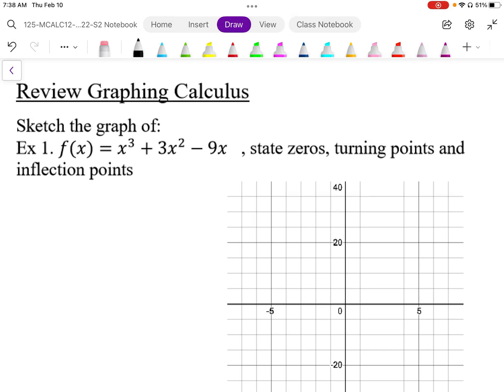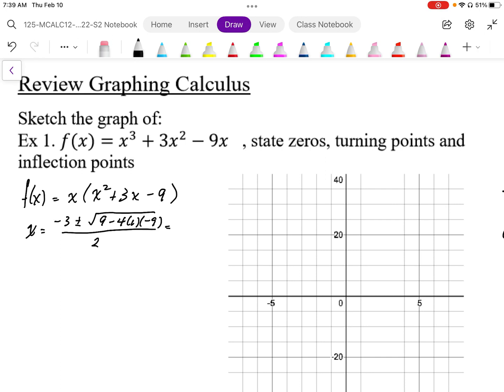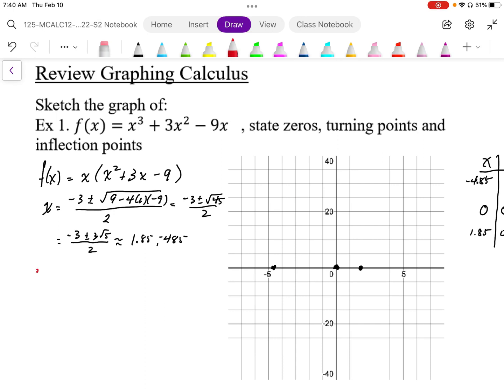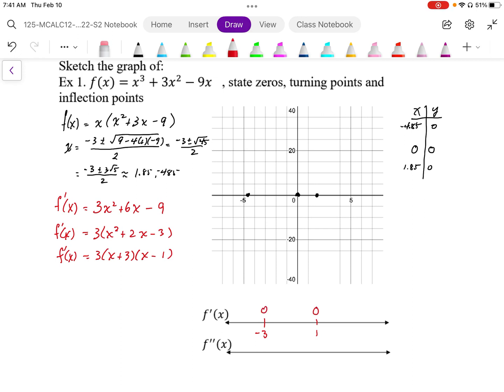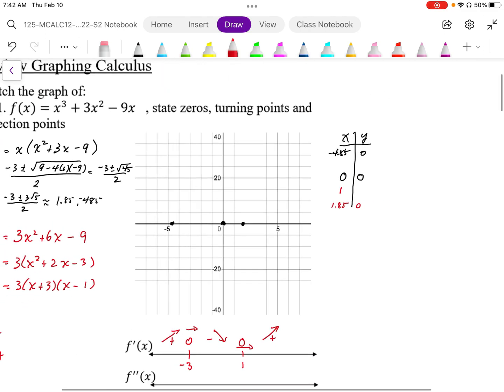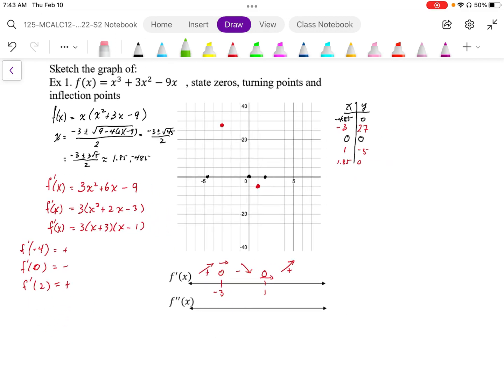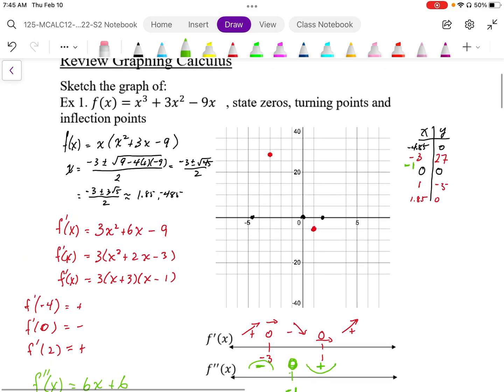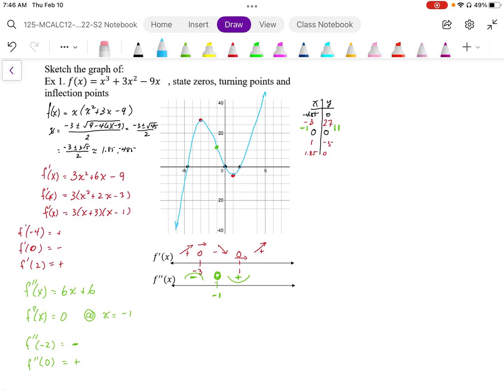03 Review of Graphing Part1